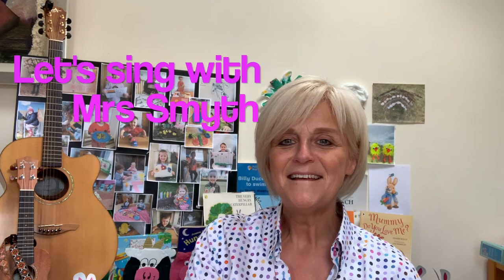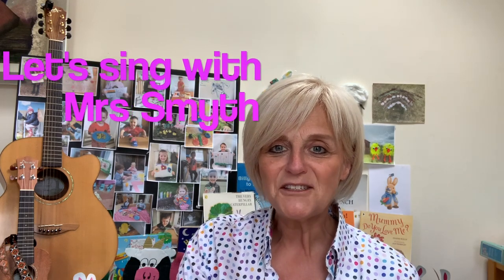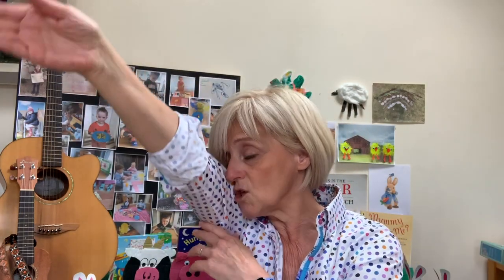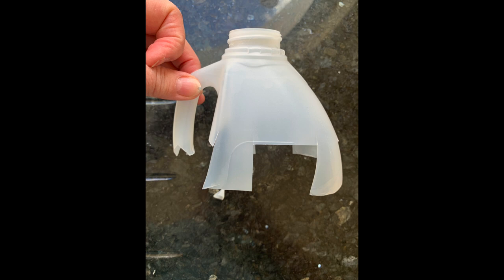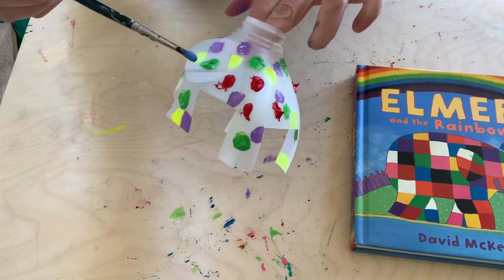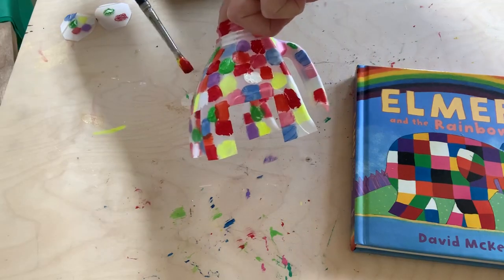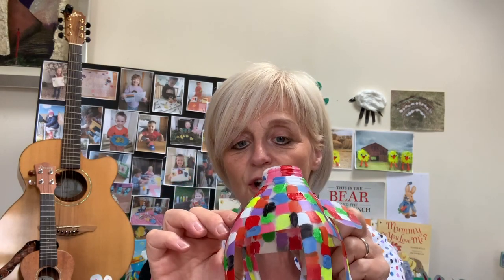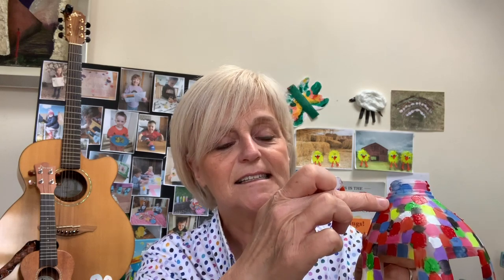Elephant rhymes, songs and craft! Craft ideas and songs for kids aged 3-6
Today Mrs Smyth is teaching us a rhyme, a couple of songs, and how to make our very own Elmer Elephant. Watch our for the funny elephant clips!!